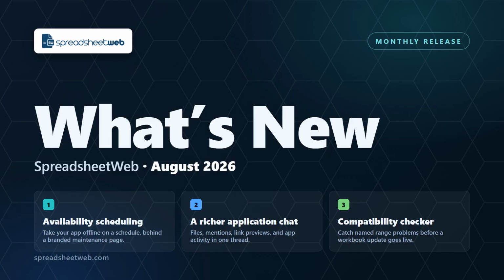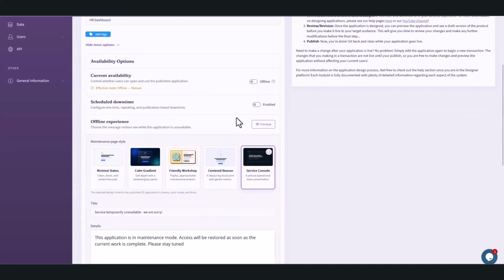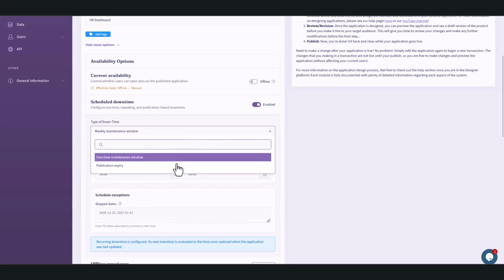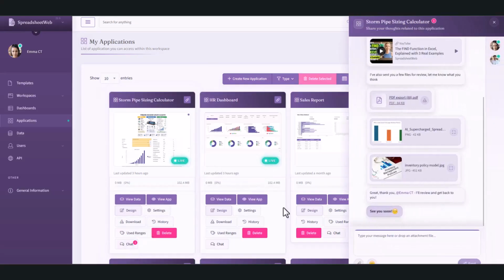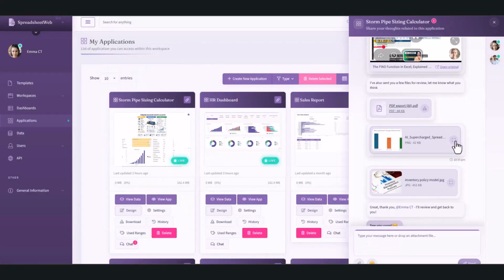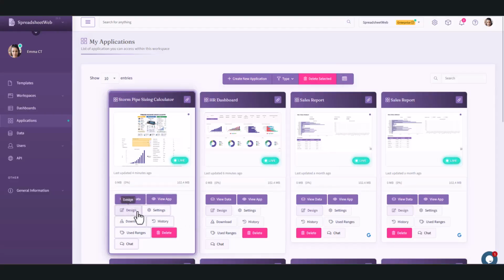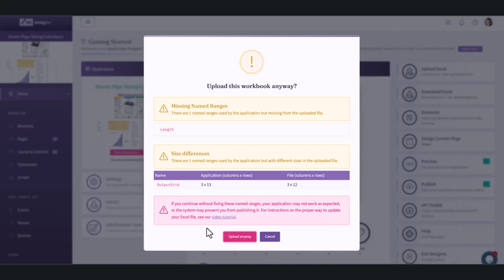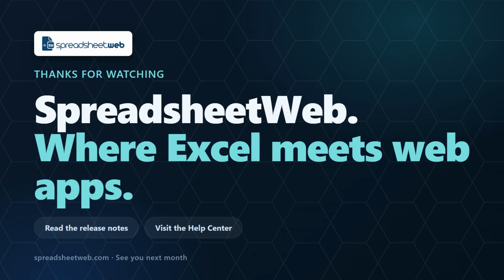What's New in SpreadsheetWeb - August 2026 Release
The August 2026 SpreadsheetWeb Hub release comes down to three things. More control over when your application is open, better teamwork around it, and more confidence when you update it. In this video, Emma walks through availability scheduling, the richer application chat, and the new workbook compatibility checker.

Here's what's covered:
Manage application availability gives you a switch and a schedule. Flip current availability to offline and the application stops accepting visitors right away. Or turn on scheduled downtime and choose publication expiry, a one time maintenance window, or a weekly maintenance window, with exceptions to skip a date. Visitors then see a maintenance page you control, with five styles to pick from and your own title and message in Markdown.

A richer application chat puts one shared conversation on every application. Your team's messages and the application's own activity live together, so app creation and new transactions show up right next to the discussion. Mention a teammate with the at sign, add emoji, and attach PDFs, spreadsheets, and images. Images open in a viewer where you can download or open the original, pasted links become preview cards, and YouTube links play inline.

The workbook compatibility checker inspects an updated Excel file before it replaces the one behind a live application. It reports named ranges your application uses that are missing from the new workbook, and named ranges whose rows or columns changed, with the old and new dimensions side by side. You can cancel and fix the file, or upload anyway if the change was intentional. It is a preflight safeguard, not a replacement for functional testing.

Chapters
0:00 Intro
0:15 Manage application availability
1:15 A richer application chat
2:04 Workbook compatibility checker
2:55 Wrap-up

SpreadsheetWeb runs your Excel formulas as a web application. Upload a workbook and the platform builds an app around the formulas you already wrote, no code required.

SpreadsheetWeb. Where Excel meets web apps.